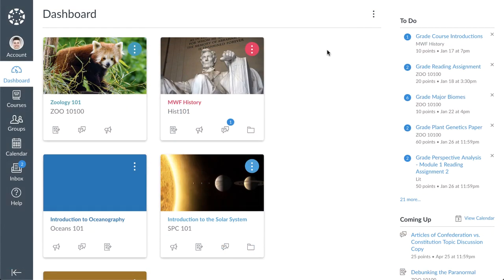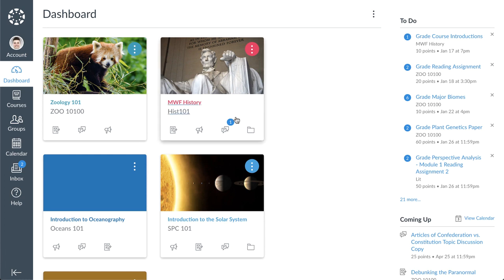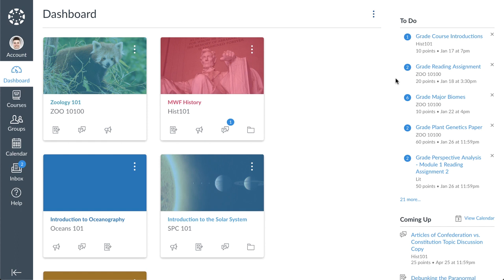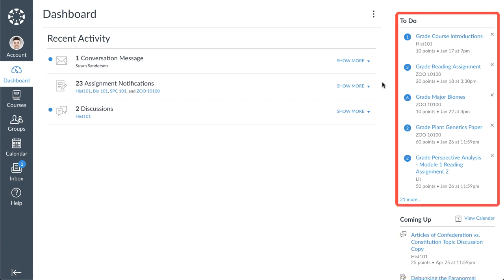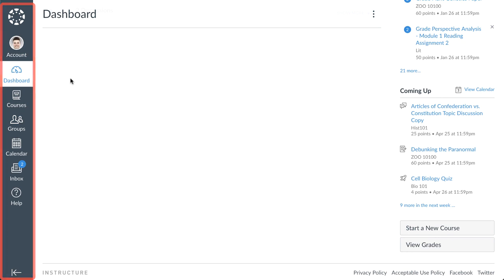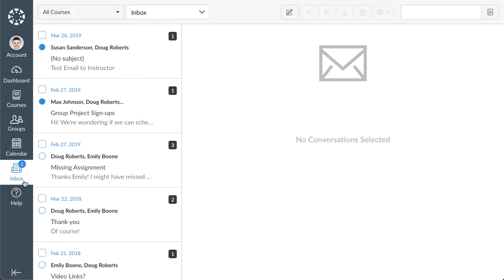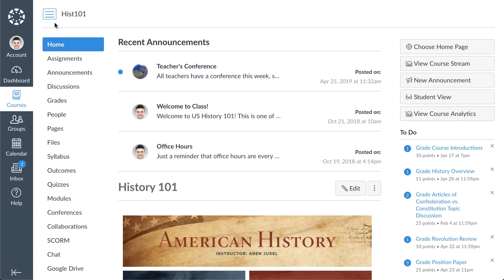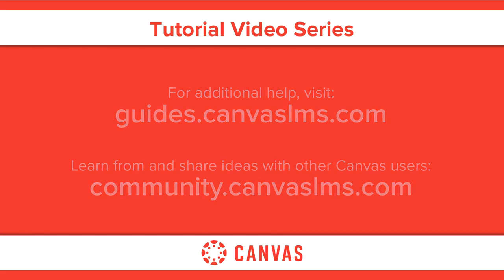Growing with Canvas 1 2